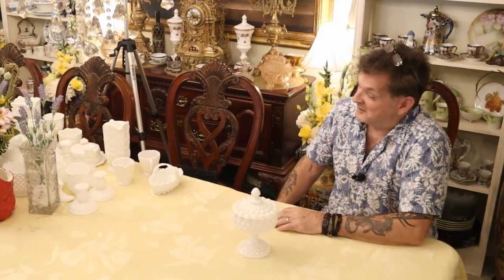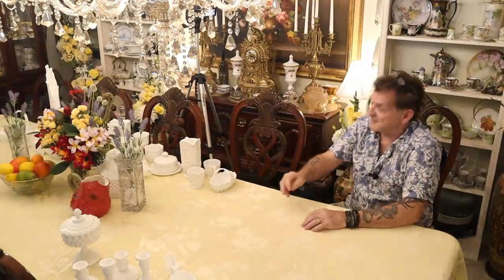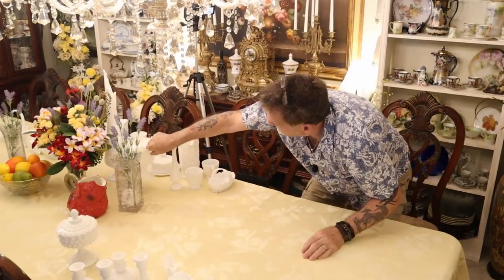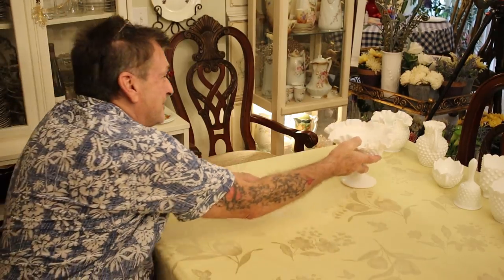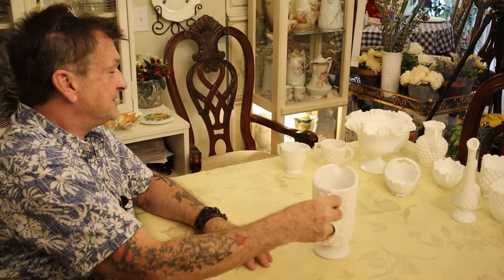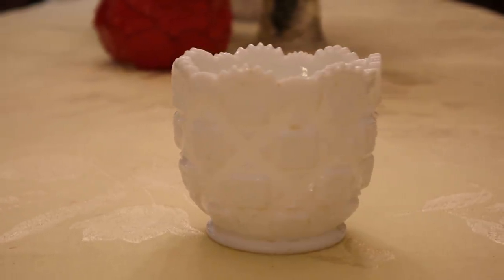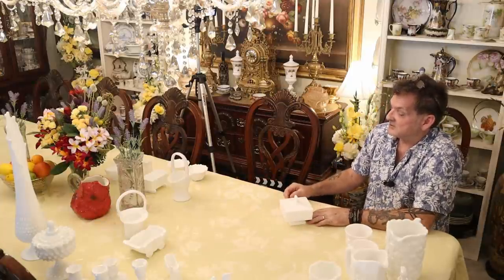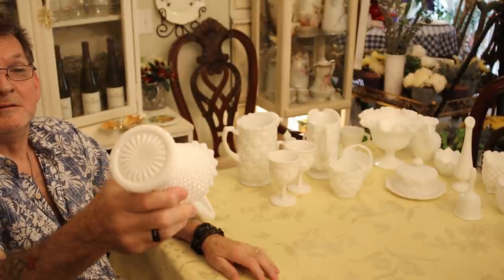Our Vintage American Milk Glass Collection - Fenton, Westmoreland, Indiana // Part 2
In this video I show you the 2nd part to our vast vintage milk glass collection.  We have so many pieces now so we couldn't properly show it in one video.  If you are interested in part 1 the link is

We talked about our milk glass collection in the video we did last year. If you didn't see that video and you are interested the link is

We love our milk glass collection we have been collecting now for over 15 years!  American milk glass companies such as Fenton, Westmoreland, Indiana Glass, L.E. Smith, Jeanette, Fostoria, Imperial, Kanawha and Dithridge Glass produced some beautiful pieces.   These good pieces of milk glass will retain their value and even increase in value over time.  We hope this might have helped anyone interested in milk glass and wanting to start a collection or expand on a collection you might have.